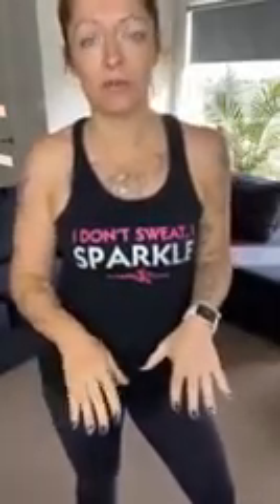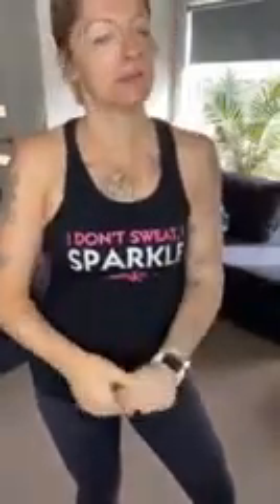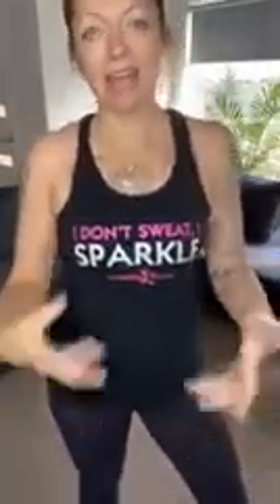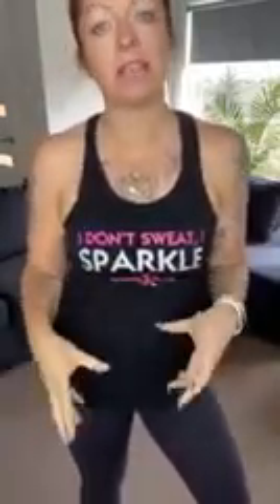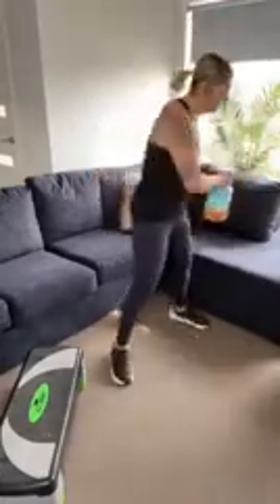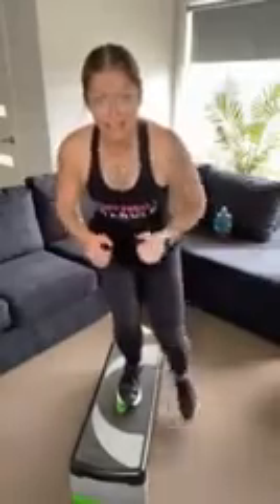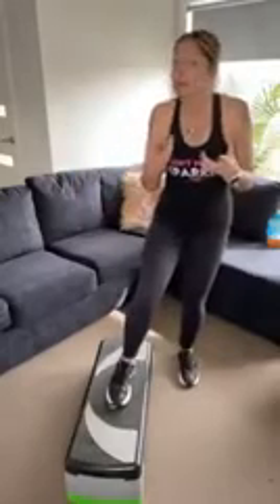HIIT STEP Workout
Let’s get stepping!!!

You don’t necessarily need a step to do this workout but it will make those glutes and legs work that little bit harder 👌🏼🔥🍑